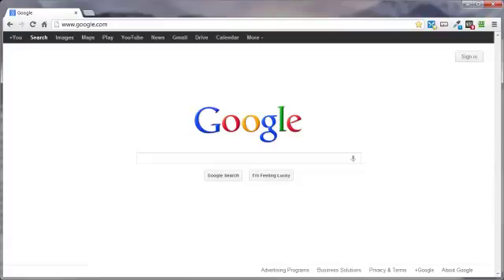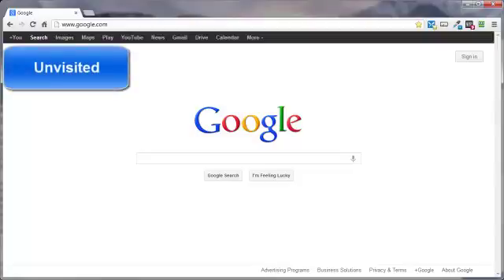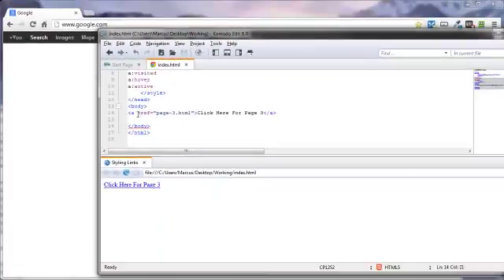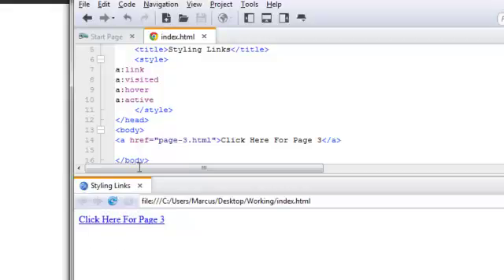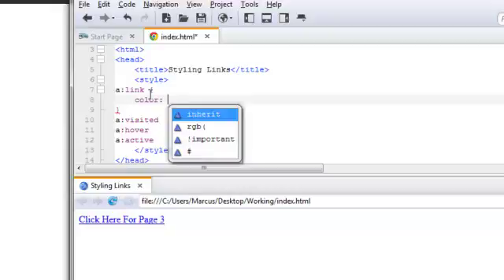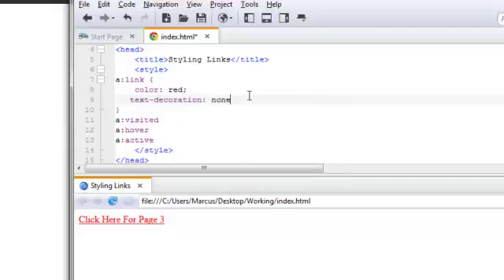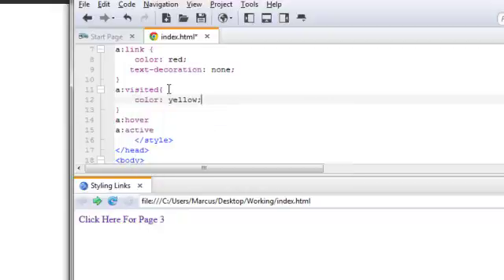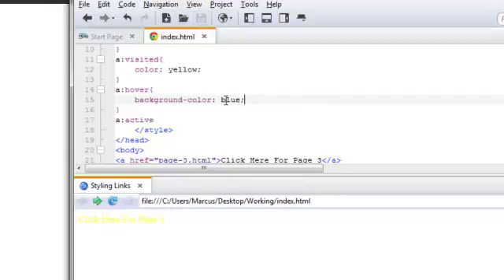vid06 css link styles